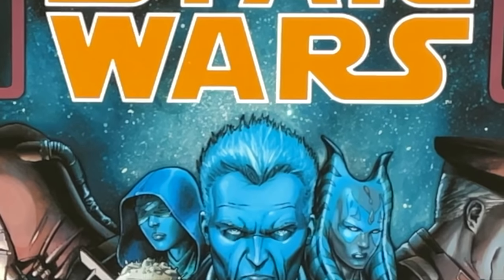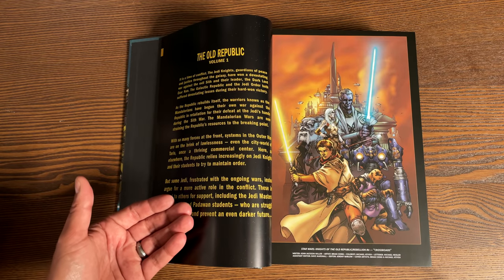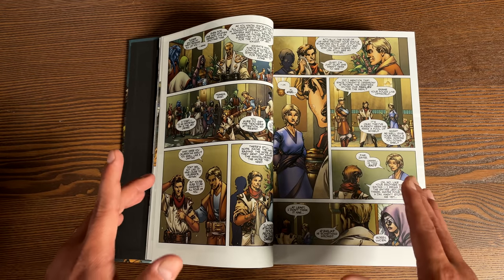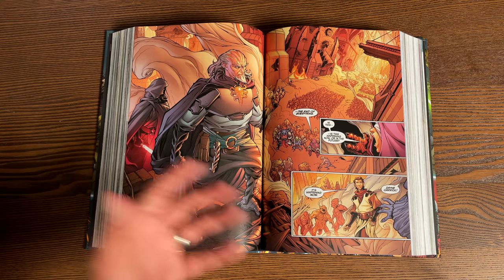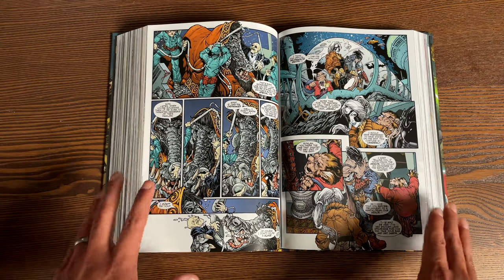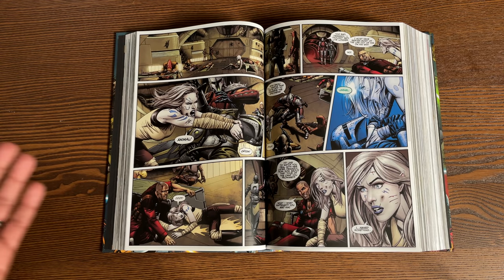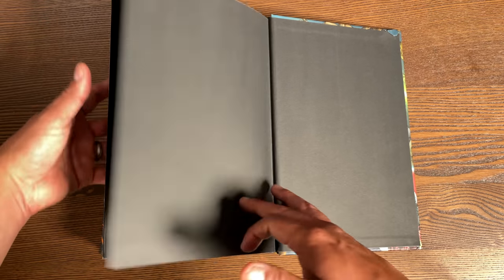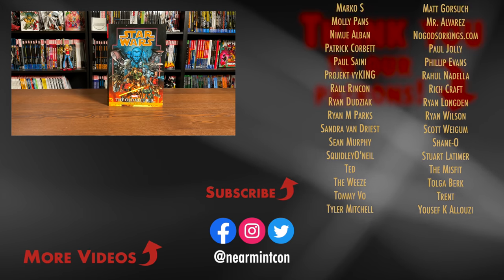Star Wars Legends: The Old Republic Omnibus Vol. 1 Overview!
Join the Uncanny Omar for an  in depth advance look at the Star Wars Legends: The Old Republic Omnibus Vol. 1 from Marvel Comics that comes out July 7th.  He does a deep look at the book and where it takes place in the Star Wars reading order.

Start    -    00:00
Spoilers -   06:08
Non-Spoilers  -  07:36